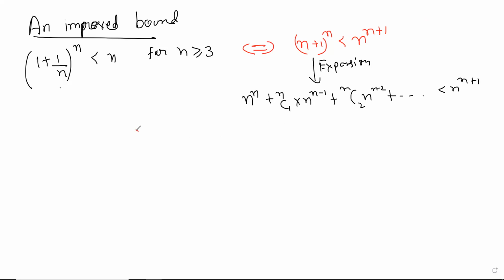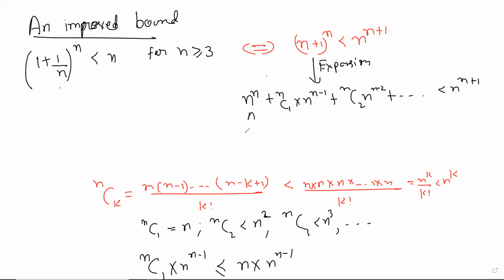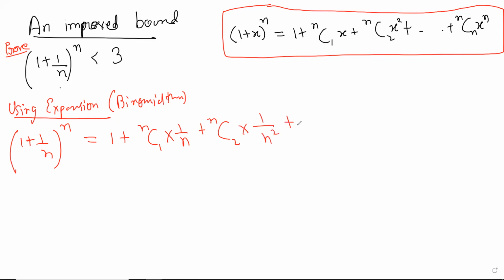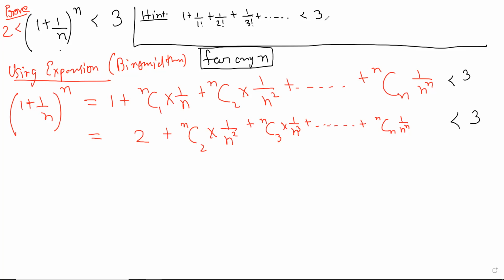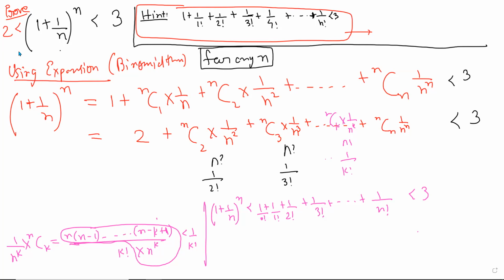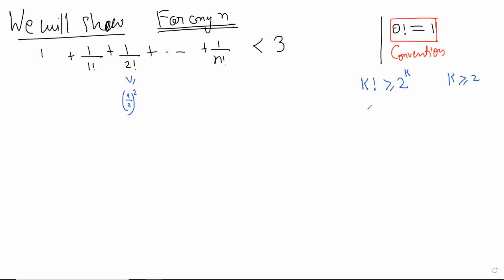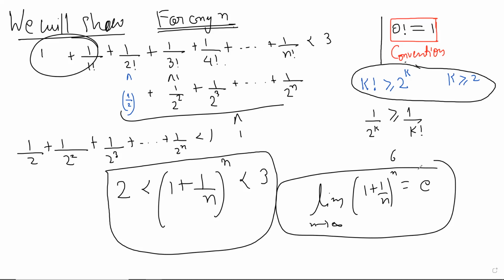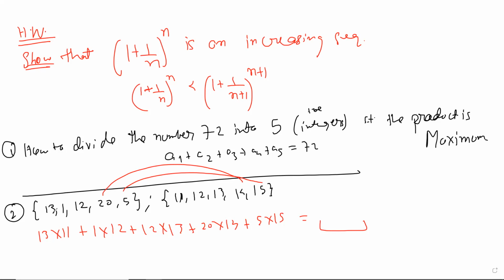Simple inequalities : Application of Binomial theorem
Weimprove on our bound from last class prove that 2  less than (1+1/n)^n less than 3 using binomial theorem.